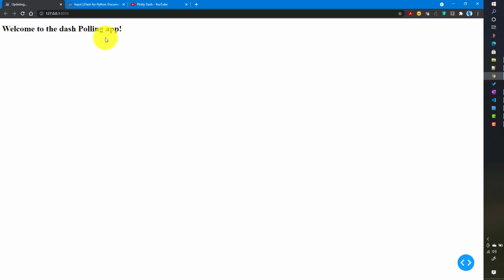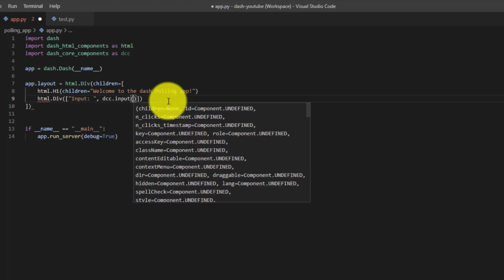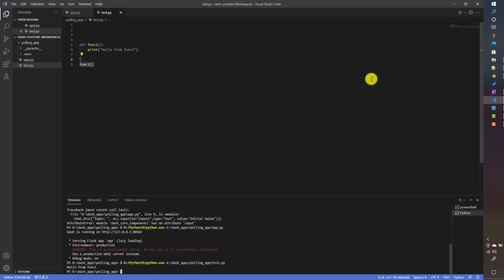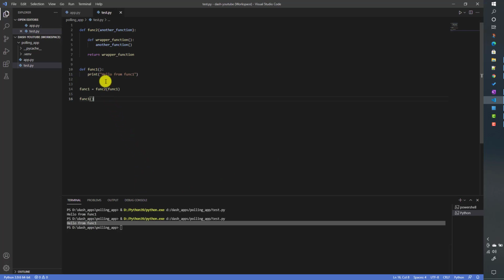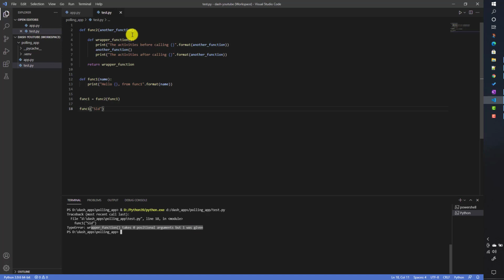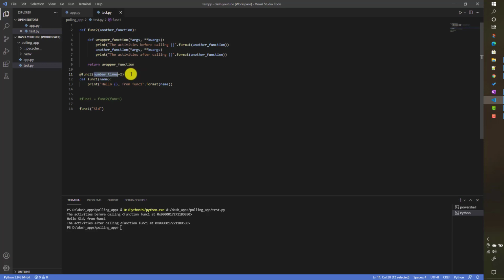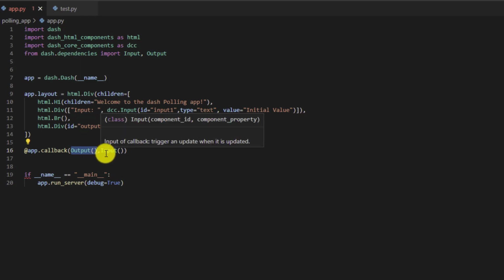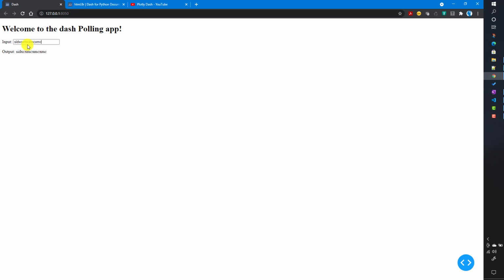Plotly Dash : Discussion on basic callback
In this video I have discussed about the basic callback in plotly dash.